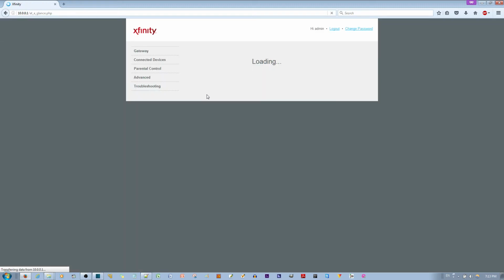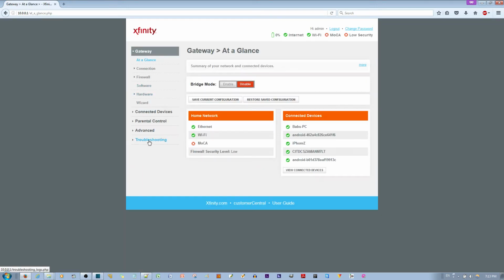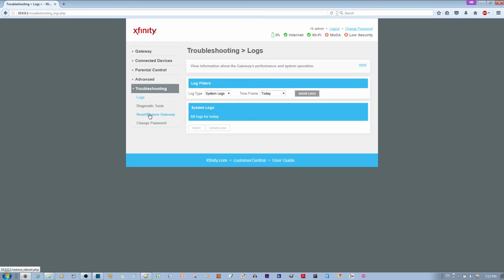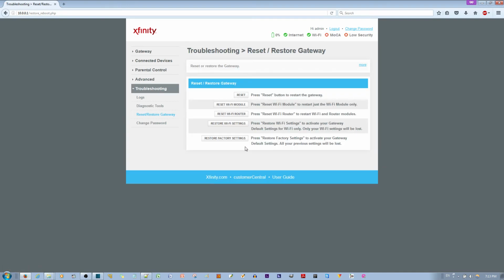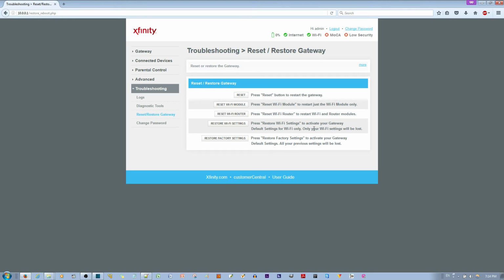How to Remotely Restart your Router's Wifi for xfinity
In this video tutorial I will show you how to remotely restart your router's wifi & more, given that you are using Xfinity's routers.
How to reset your wireless router properly

One of the most commonly asked questions is about how to reset your wireless router.

It may seem simple, but one of the easiest ways to fix a wide variety of technical issues is to simply restart the device. Whether it’s your computer, your router, or your modem, a good old fashioned reboot can solve more problems than you might realize.

But, I should step back and explain a little bit more. If you’re restarting your computer, make sure that you’ve saved anything that you don’t want to lose. If you haven’t already ingrained this into your general computer usage – always save, back up, or properly close out programs before you reset!

If you’re rebooting your home router or modem, then the first thing you may need to consider is how you approach it.
Restart? Reboot? Reset?

The terminology can get kind of tricky. People tend to use the phrases “restart,” “reboot,” and “reset” interchangeably, but these phrases can mean very different things.

“Restart” and “reboot” mean the same thing: to turn a device off, then immediately back on. Most computers have a “restart” button somewhere on them, but if it’s called “reboot” instead, no worries. It’s all the same.

The real problem can come when you start using the word “reset.”
router-reset-button-red-circle
This little reset button on the back of your modem or router can make your life difficult.

In the case of your home router or modem, “reset” is usually a pinhole button on the back that completely wipes out all of the settings and sets you back to square one. Generally, this isn’t what you want to do. Resetting you modem and/or router should be a last resort.

Pressing the “reset” button can remove the password from your wifi, rename your network, or even take you offline completely.
Instead, this is how to reboot your wireless router:

Unplug your router or modem from its power outlet (don’t just turn it off).
Wait 15-20 seconds, then plug it back in.
Allow the device a minute or two to turn back on.